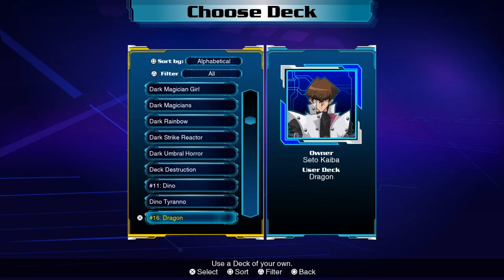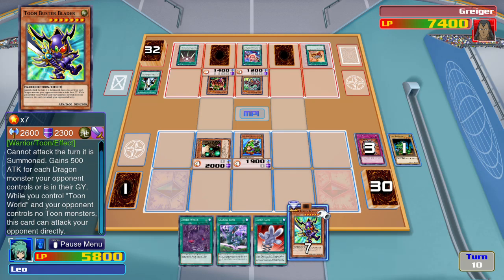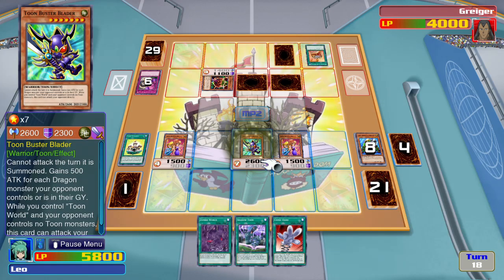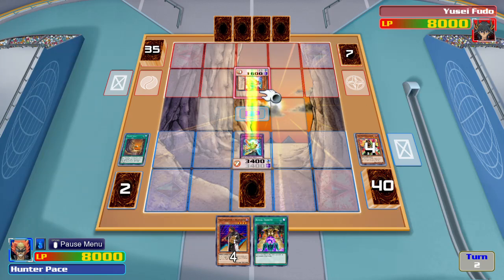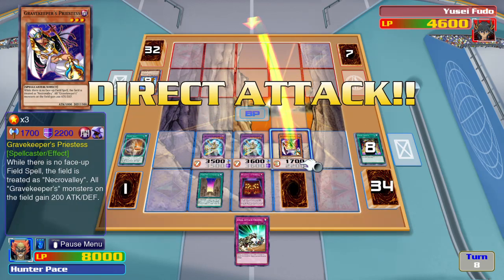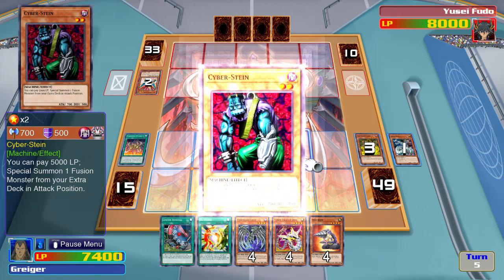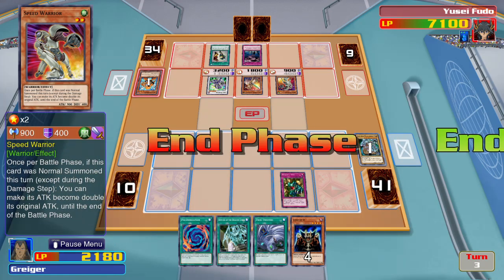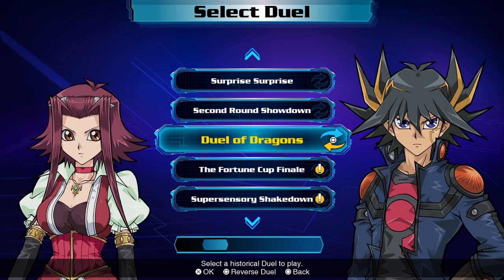ANGG plays Yu-Gi-Oh! Legacy of the Duelist : Link Evolution part 106